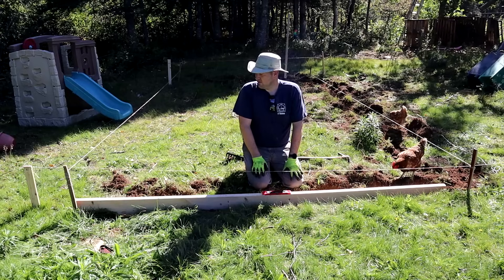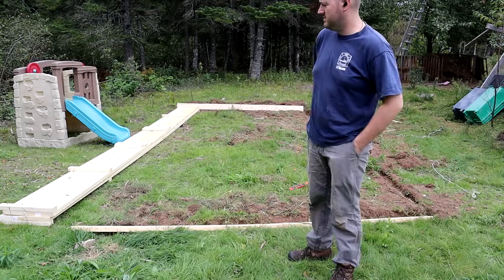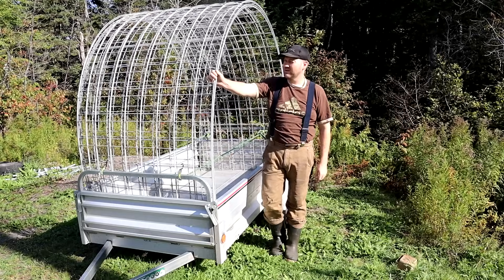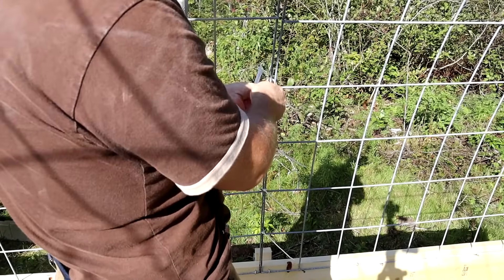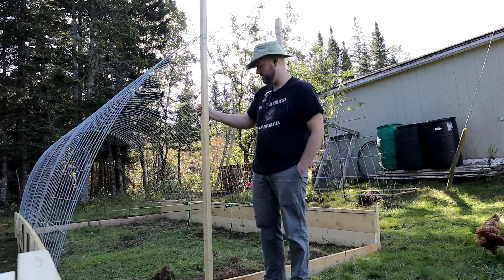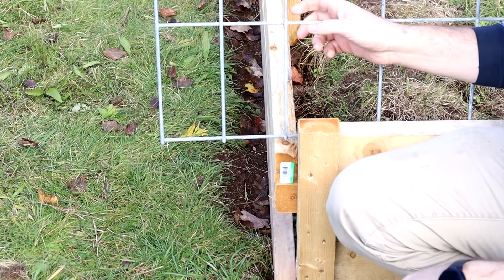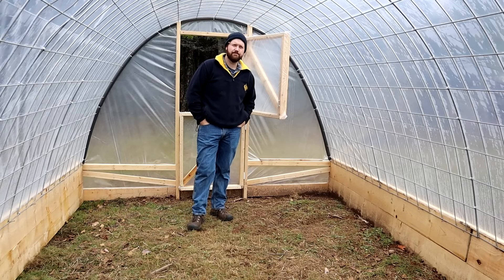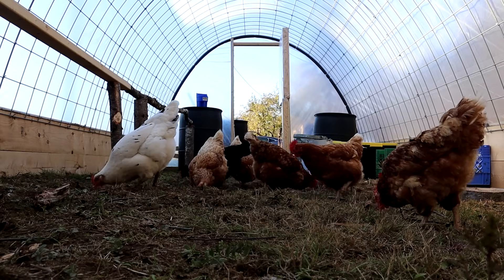DIY Cattle Panel Greenhouse Build (One Person)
He built a cattle panel greenhouse entirely by himself.

Dominic shares exactly how he built this greenhouse from start to finish.  He has never built one before so this was a learning experience.